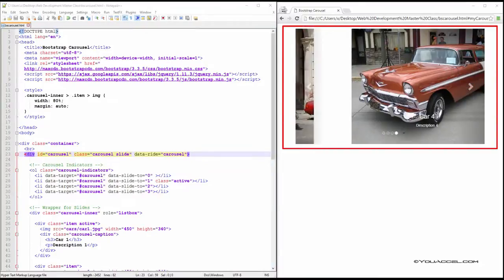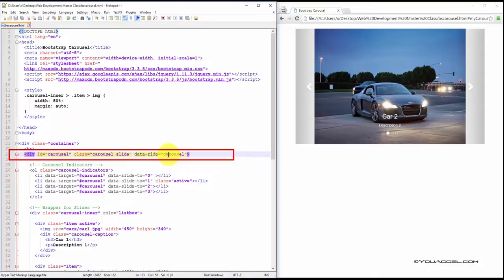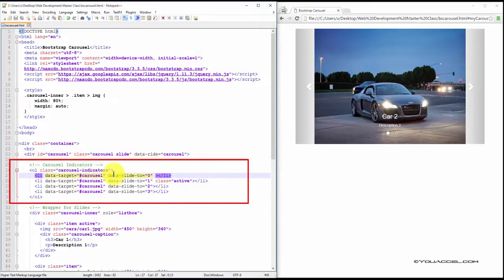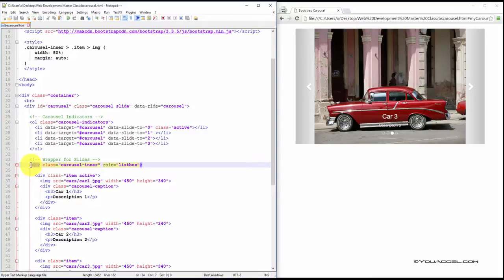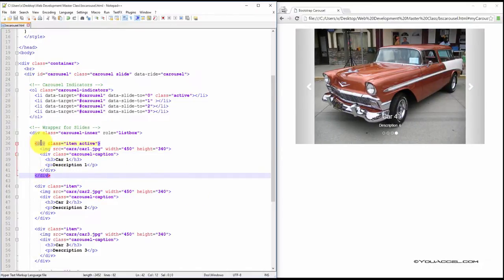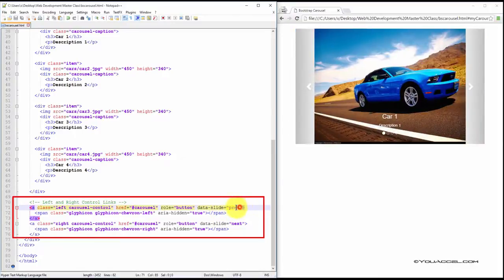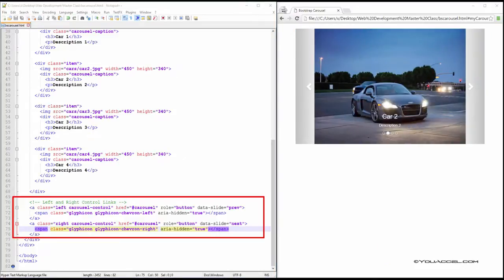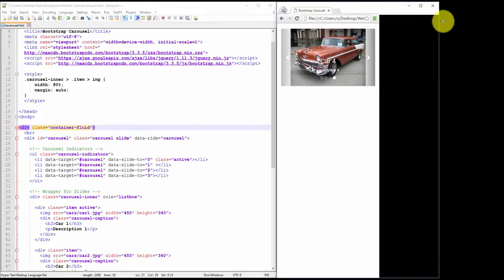Bootstrap Carousel | Tutorial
Skills: Students learn to create a Bootstrap Carousel used to create animated slide shows that cycle through html elements and objects.